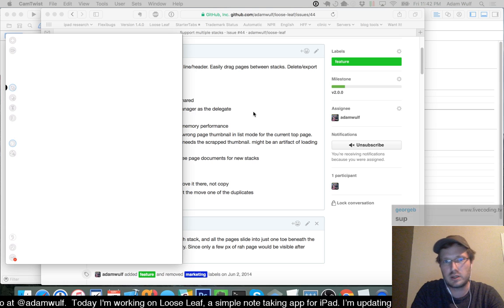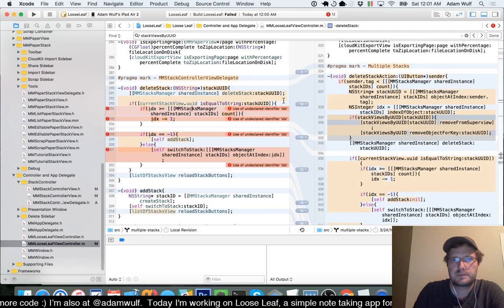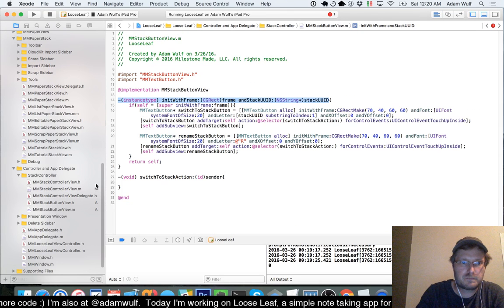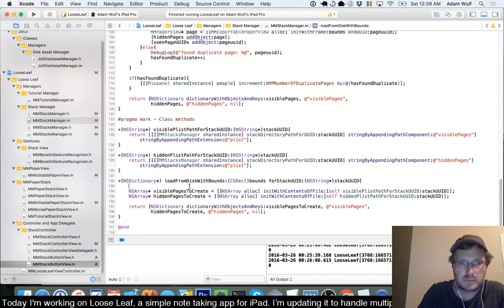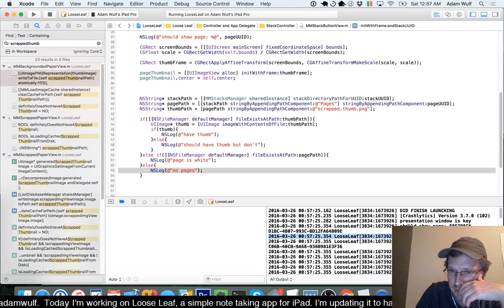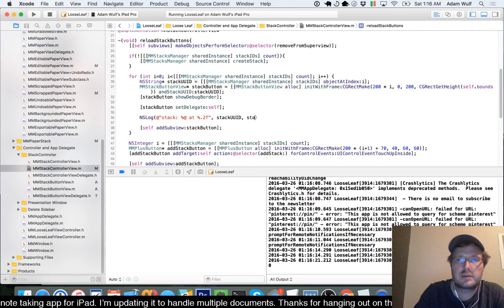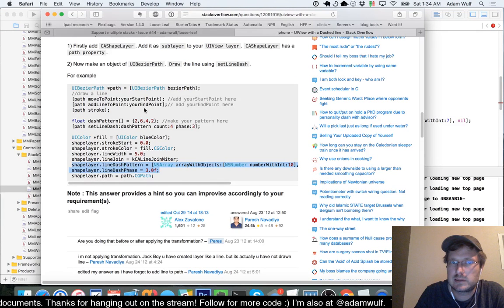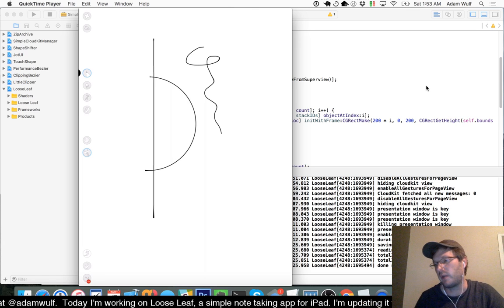Loose Leaf iOS Programming Livestream! #17 - Multiple Documents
Working on getting Loose Leaf to handle multiple documents when editing

Some of the code I use on stream comes from my open source repos: